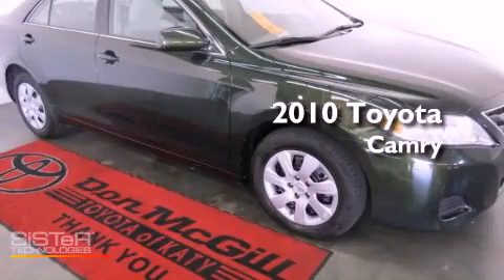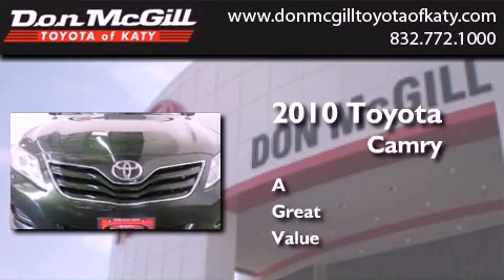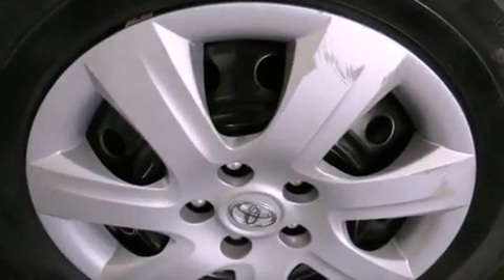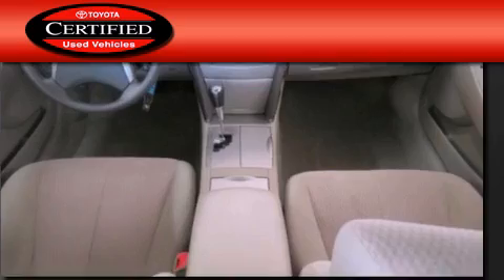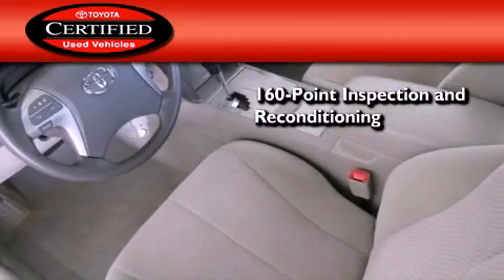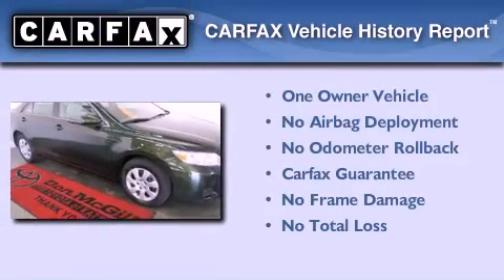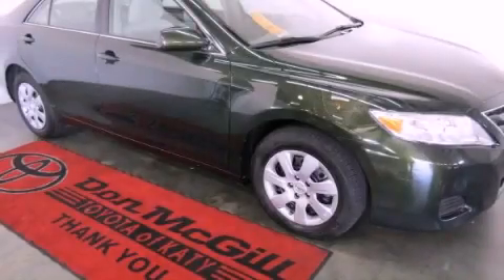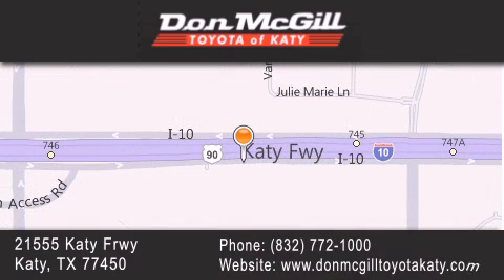2010 Toyota Camry Katy TX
Year : 2010
 Make : Toyota
 Model : Camry

 Trans . : Automatic
 Exterior : GRN
 Miles : 32,162

 Stock : K51598

 2010 Katy TX